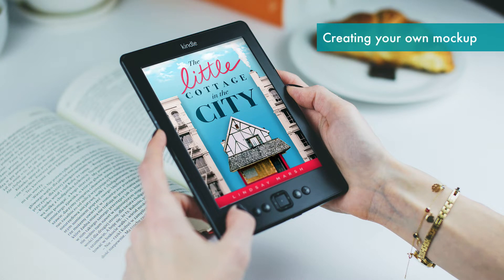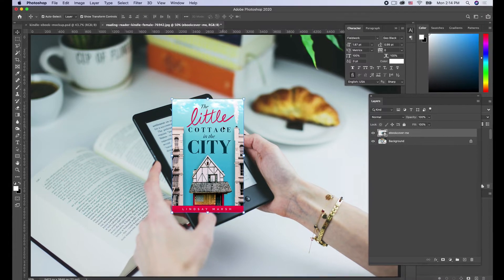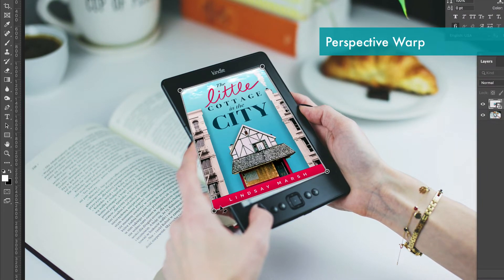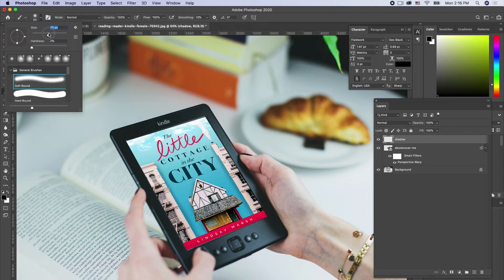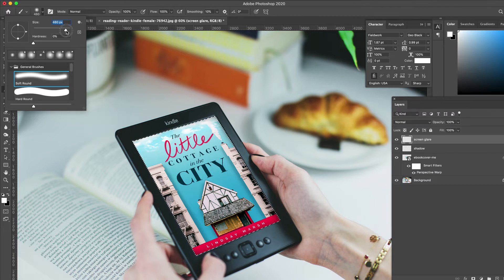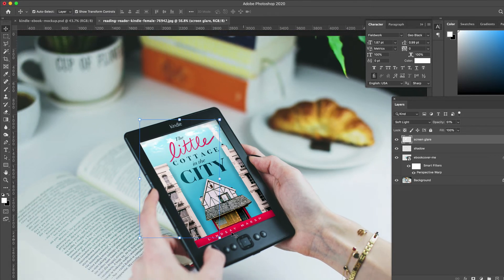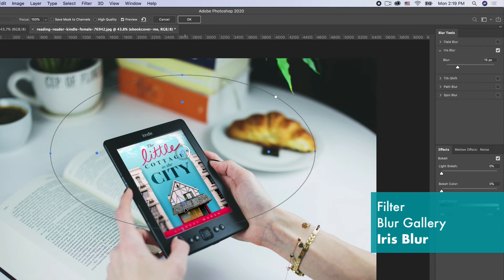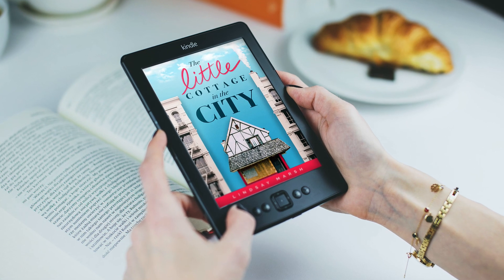Creating your own Mock-up for an E-book cover in Photoshop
We cover this entire project from start to finish (e-book cover design) in the upcoming Digital Design Masterclass: For Graphic Designers.

Now on Skillshare!